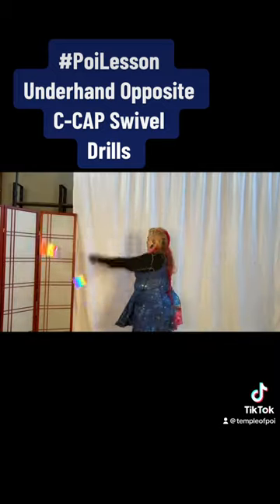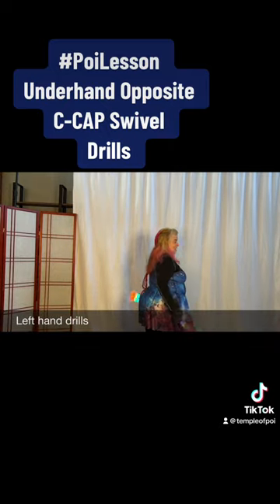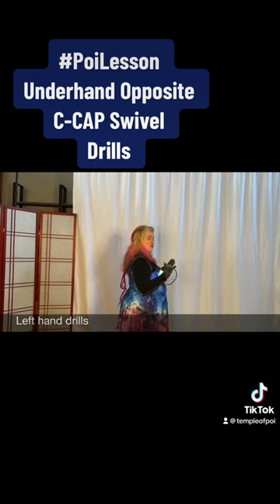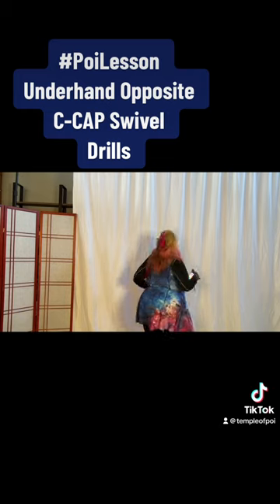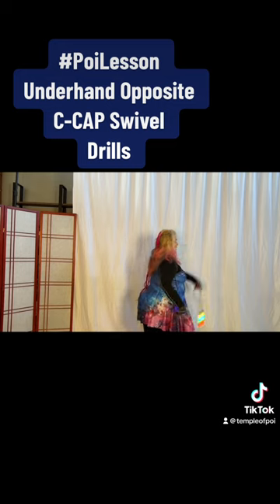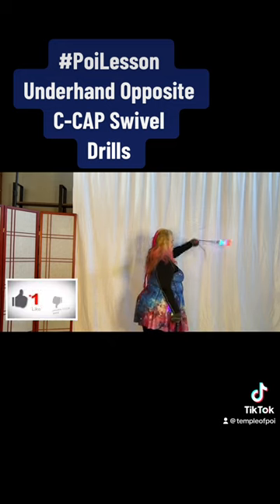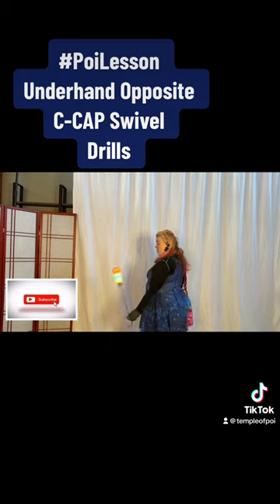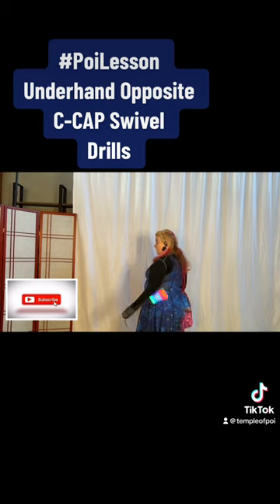P1 Underhand Opposite Poi C-CAP Swivel